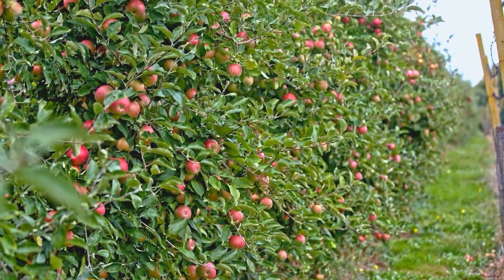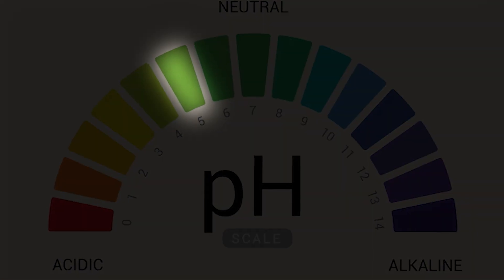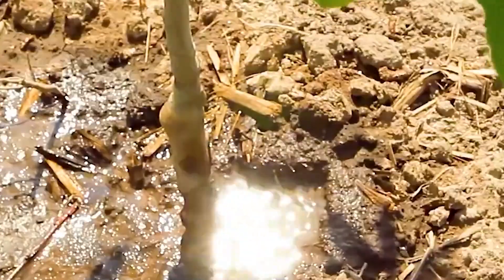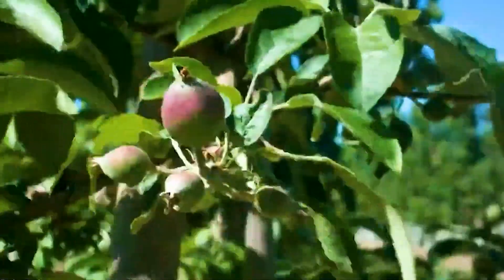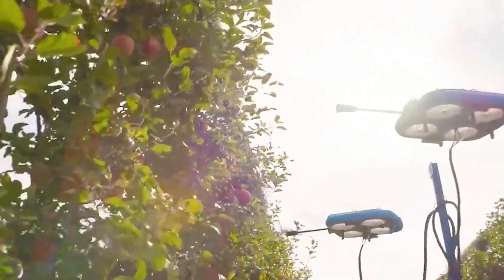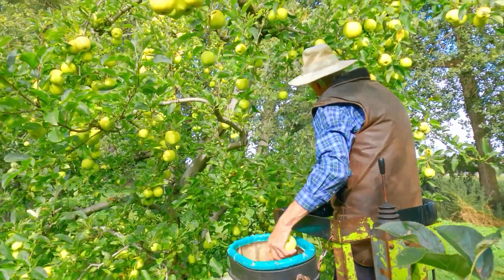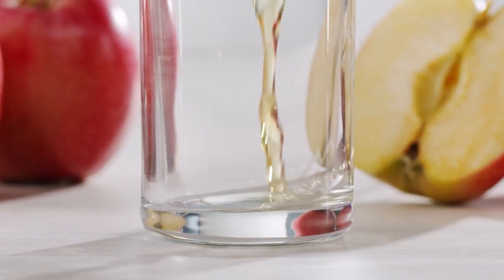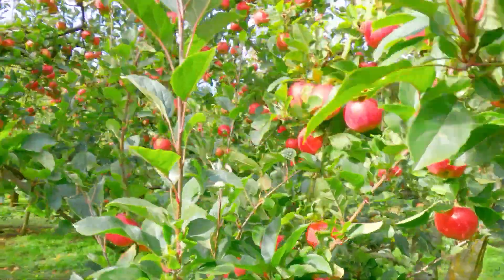Apple Farm - How Millions of Tons of Apples are Harvested & Processed | Advanced Agriculture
🍎 Behind the Scenes: The Incredible Journey of Apple Farming! 🌱

Step into the heart of a vast apple orchard, where thousands of tons of apples are grown, harvested, and processed using cutting-edge agricultural technology. From planting small seedlings to utilizing advanced machinery for harvesting and packaging, this video takes you through the entire journey.

🚜 Witness the scale and efficiency of modern farming as innovation and nature work together to bring these crisp, delicious apples to markets worldwide. Every stage, from growth to final processing, showcases precision and dedication.

🍎 Get ready for an awe-inspiring look at the world of apple farming—where tradition meets high-tech efficiency to produce one of the world’s most beloved fruits!